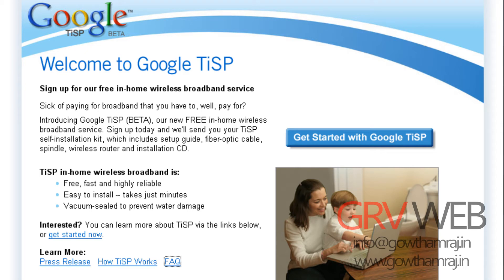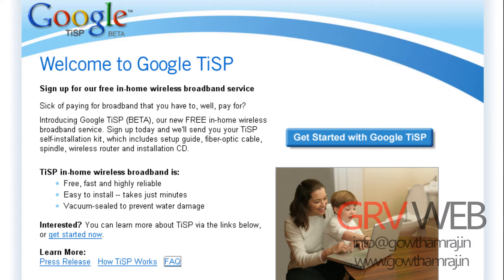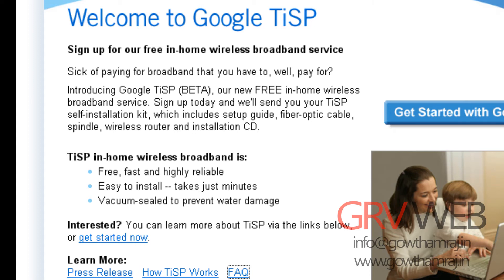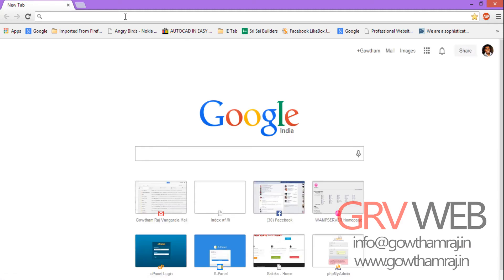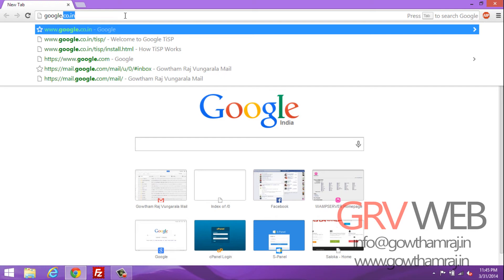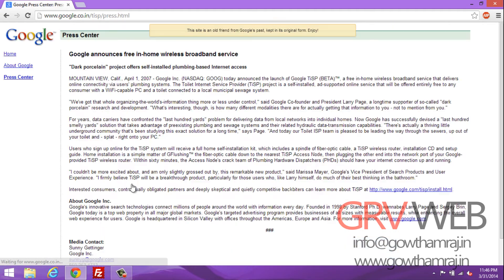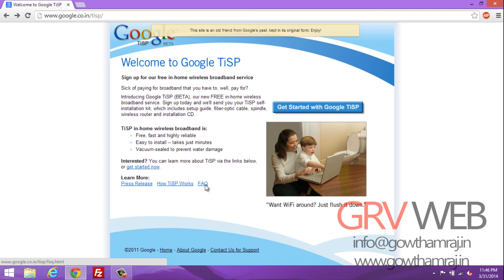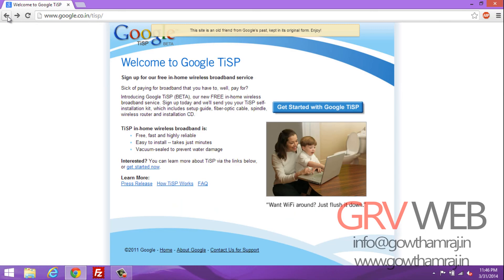Get Free Internet upto 8 Mbps With Google TiSP Services.Its Easy to setup and free to use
Paid plan can get up to 32 Mbps at only $25.

Trickle: Up to 8 Mbps Download & 2 Mbps Upload (Free Plan)

The #2: Up to 16 Mbps Download & 4 Mbps Upload ($9.95/mo)

Royal Flush: Up to 32 Mbps Download & 8 Mbps Upload ($24.95/mo)

Google TiSP (short for Toilet Internet Service Provider) was a fictitious free broadband service supposedly released by Google. This service would make use of a standard toilet and sewage lines to provide free Internet connectivity at a speed of 8 Mbit/s (2 Mbit/s upload) (or up to 32 Mbit/s with a paid plan). The user would drop a weighted end of a long, Google-supplied fiber-optic cable in their toilet and flush it. Around 60 minutes later, the end would be recovered and connected to the Internet by a "Plumbing Hardware Dispatcher (PHD)". The user would then connect their end to a Google-supplied wireless router and run the Google-supplied installation media on a Windows XP or Windows Vista computer ("Mac and Linux support coming soon"). Alternatively, a user could request a professional installation, in which Google would deploy nanobots through the plumbing to complete the process. The free service would be supported by "discreet DNA sequencing" of "personal bodily output" to display online ads that relate to culinary preferences and personal health. Google also referenced the diet coke-and-Mentos reaction in their FAQ: "If you're still experiencing problems, drop eight mints into the bowl and add a two-liter bottle of diet soda."